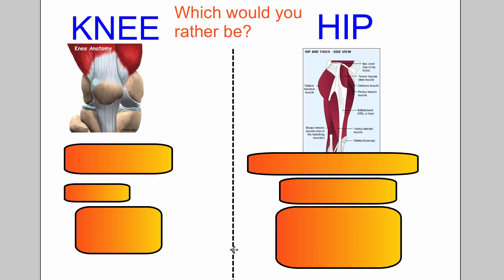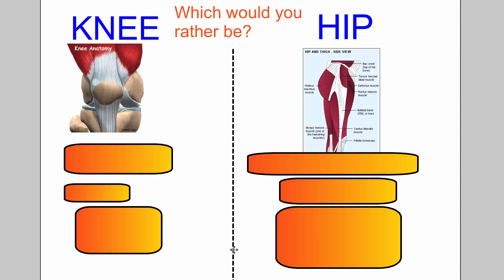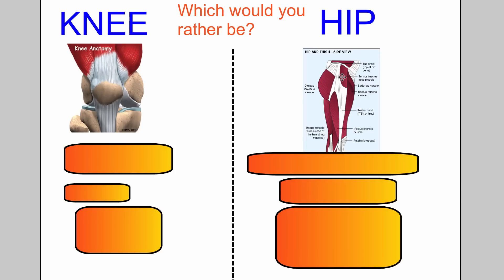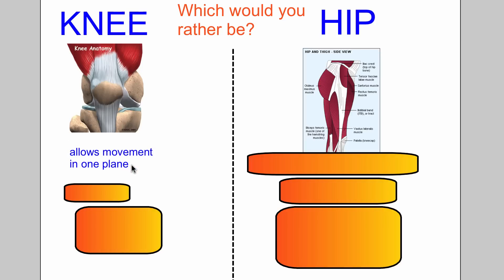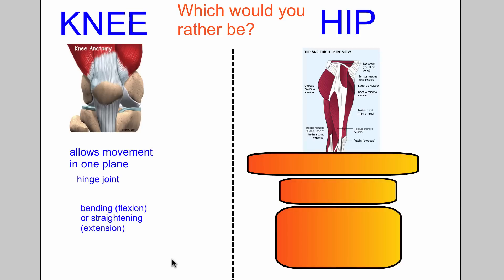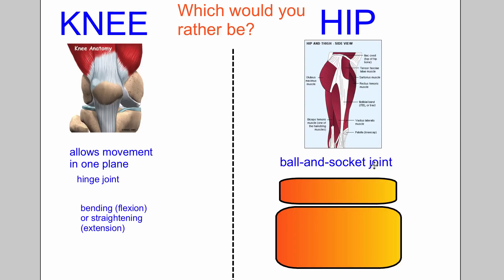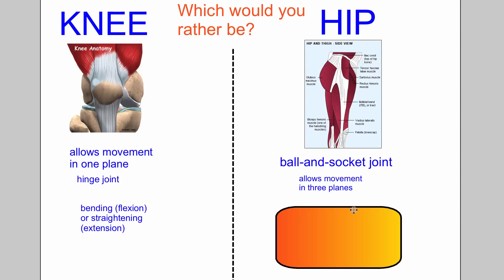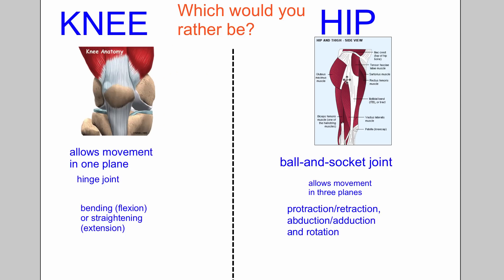Muscles and Joints (Part 2) (IB Biology)